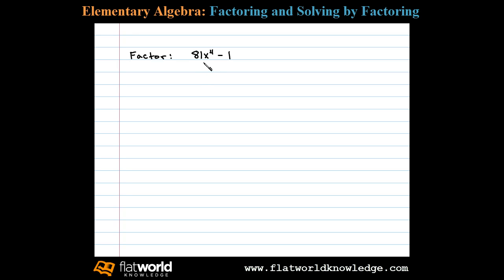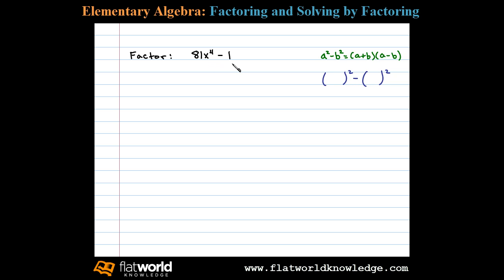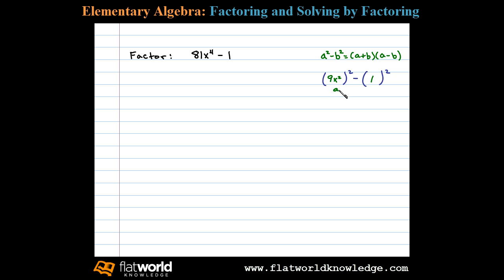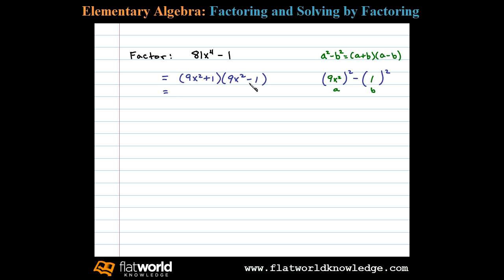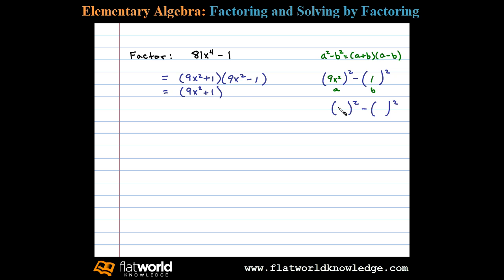Factor Difference of Squares - Algebra fwk - TryThis06-0402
Factor difference of squares special binomial. Factoring Special Binomials